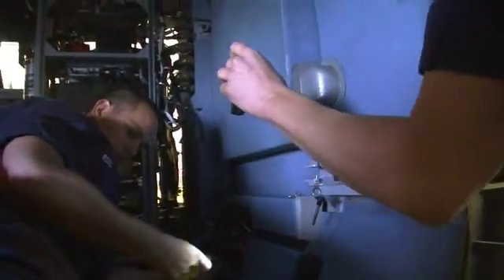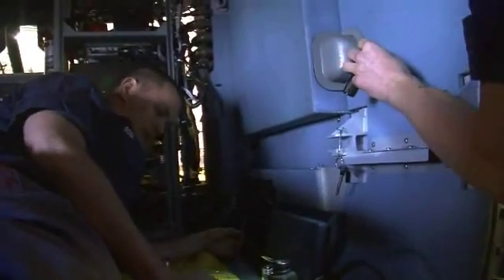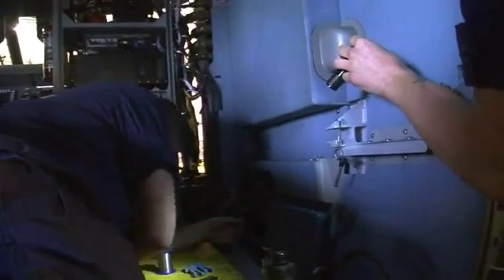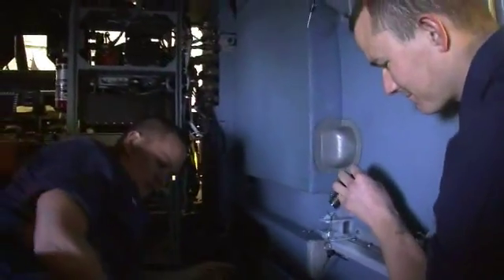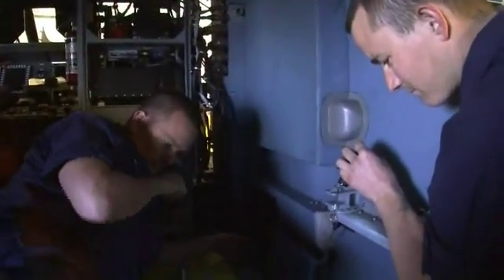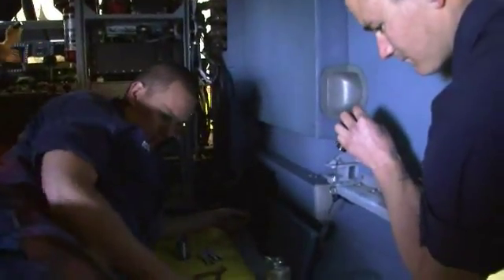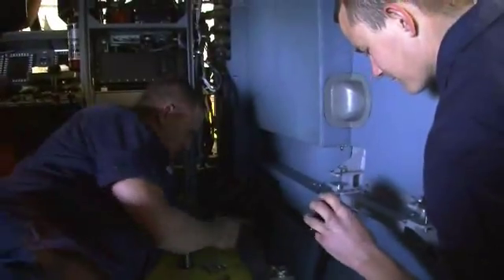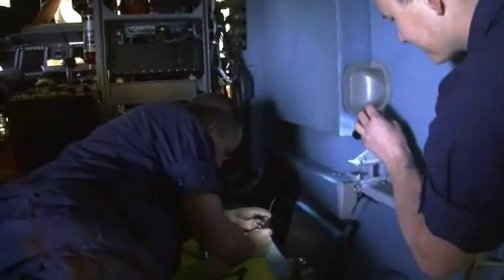Air Station Clearwater's avionics electrical technicians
Avionics electrical technicians at Coast Guard Air Station Clearwater, Fla., are shown fixing an electrical problem on an MH-60 Jayhawk helicopter at the air station Tuesday, Feb. 5, 2013. An AET is tasked with troubleshooting, maintaining and inspecting anything electrical on Coast Guard airframes at their unit. U.S. Coast Guard photo by Petty Officer 2nd Class Michael De Nyse.